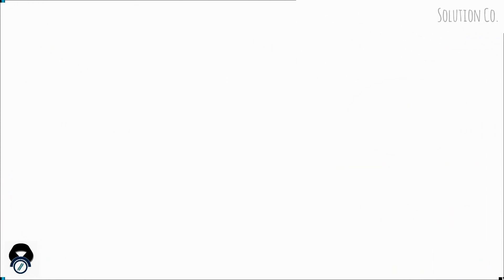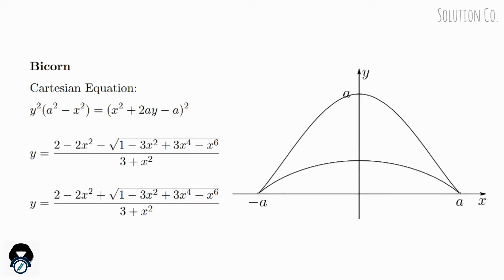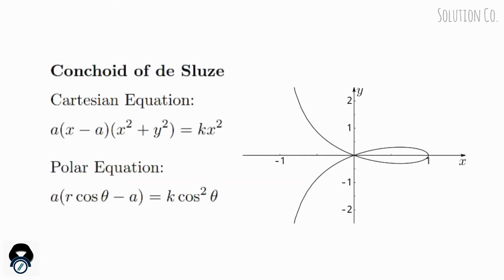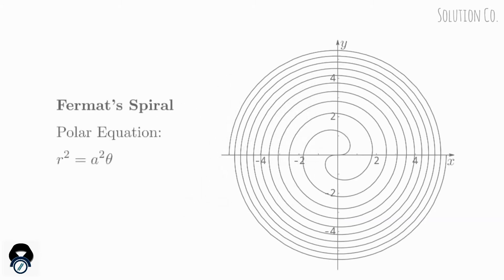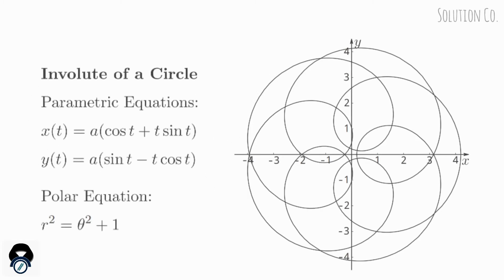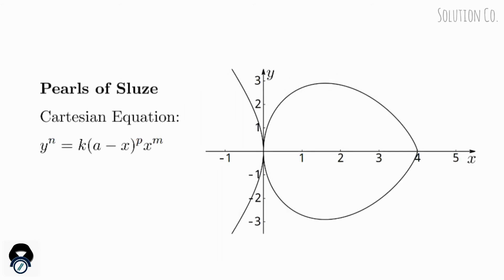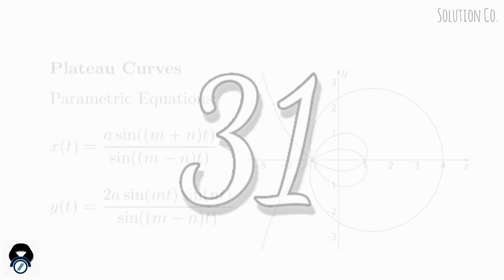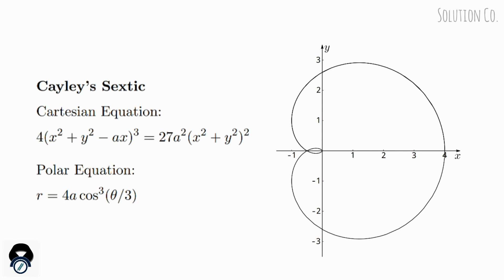Famous Curves In Mathematics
Curves are important tools in mathematics to analysis the behavior of functions and helps in research a lot..
In this video i have collected 36 Famous curves which have special name, and mention some with parametric, cartesian and polar equations..

Name of Curves in the Video..

Astroid
Bicorn
Cardioid
Cartesian Oval
Cassinian Oval
Catenary
Cayley's sextic
Cissoid of Diocles
Cochleoid
Conchoid of de sluze
Devil's Curve
Double Folium
Durer's Shell Curves
Figure Eight
Epicycloid
Epitrochoid
Equiangular Spiral
Fermat's Spiral
Folium
Folium of Desecartes
Freeth's Nephroid
Hyperbolic Spiral
Hypocycloid
Hypotrochoid
Involutes of circles
Kampyle of Eudoxus
Kappa curves
Lame curves
Lemniscate of Bernoulli
Lissajous curves
Lituus
Nephroid
Newton's Diverging parabolas
Pearls of sluze
Pear Shaped Quartic
Plateau Curves
Rhodonea Curves
Talbot’s Curve

 Check out..